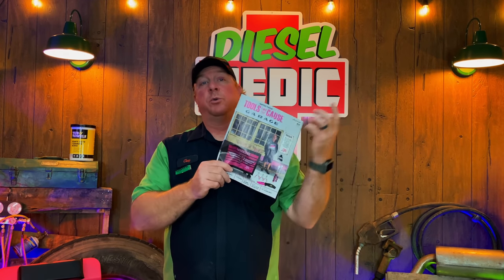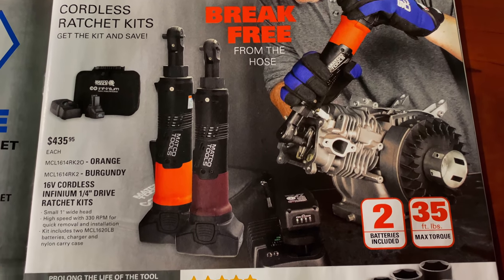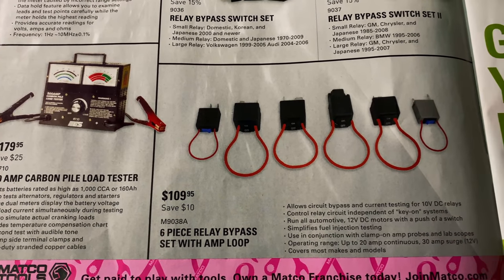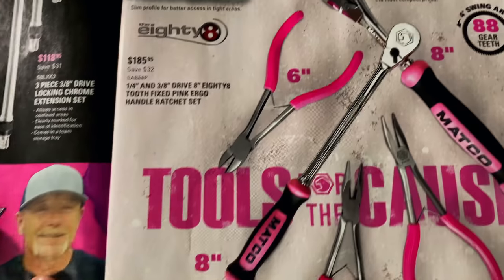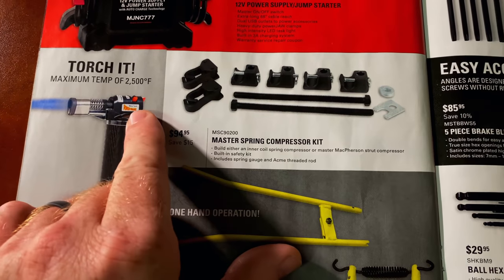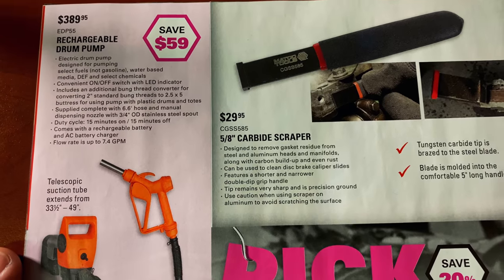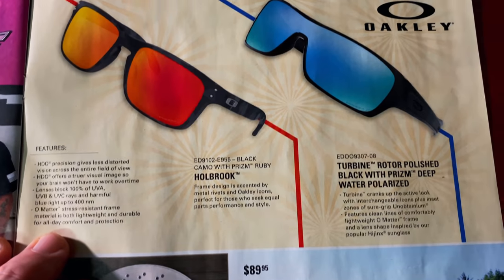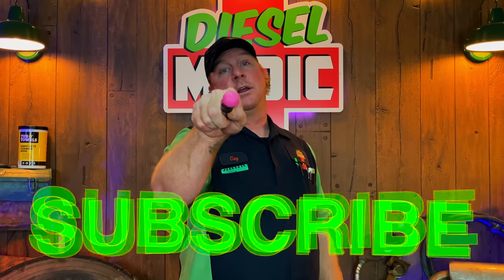Matco Tools Flyer 09/26/20-10/18/20 Great Sales And Cool Pink Tools! New Tools For The Cause Items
Matco Tools Newest (Flyer 20) 9/26/20 to 10/18/20 with Tools For The Cause Items and PINK TOOLS!

Lang Tools Master Feeler Gauges:

Knipex Cobra Pliers (some of my go to Pliers):

Koon Trucking
200 Davidson Dr.